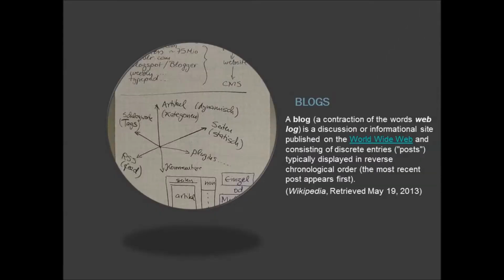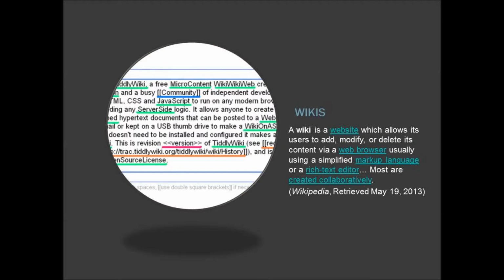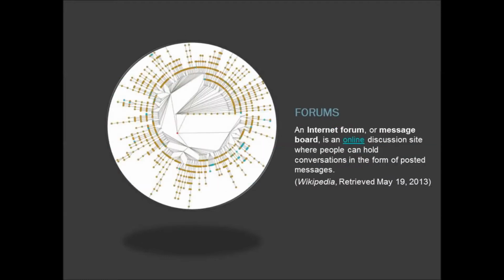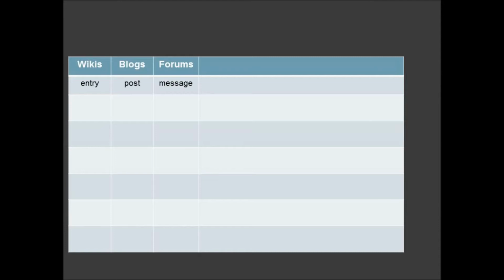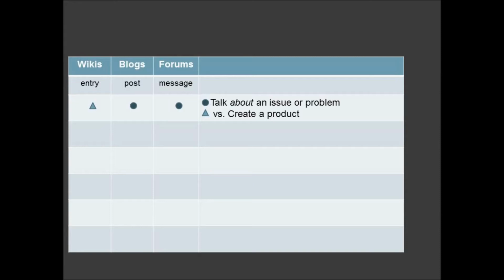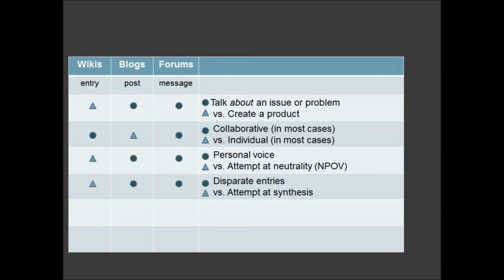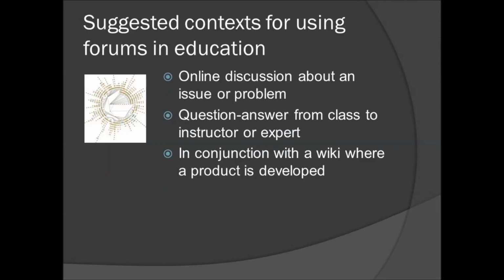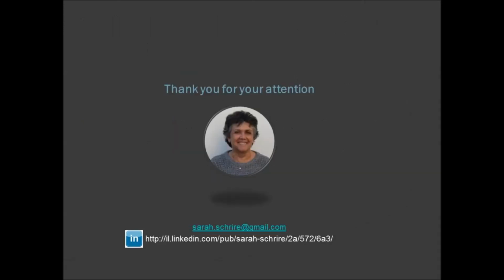Blogs, Wikis, and Forums in Education, Sarah Schrire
Similarities and differences between blogs, wikis, and forums, and their possible uses in education